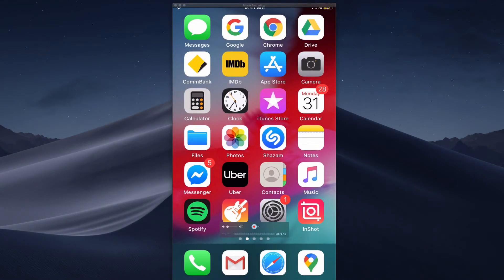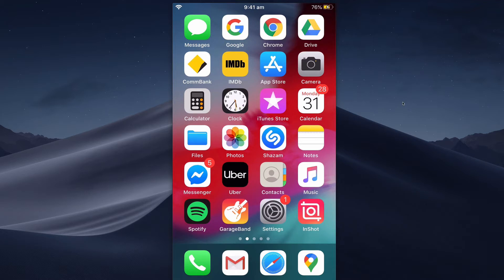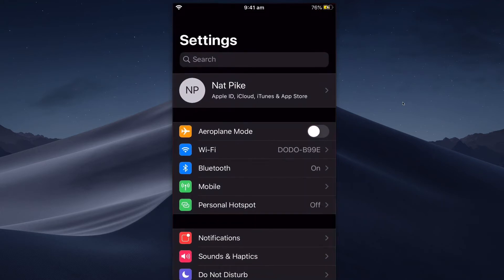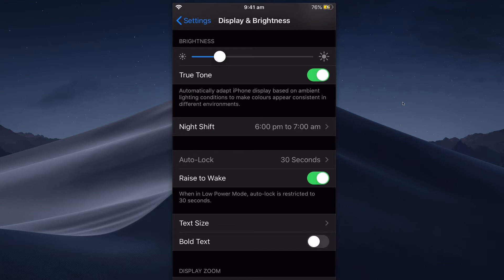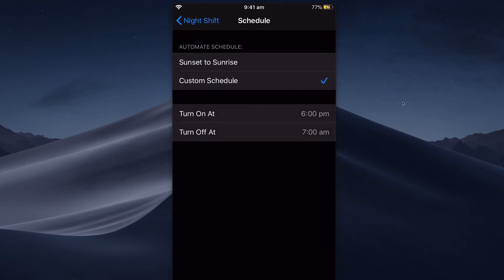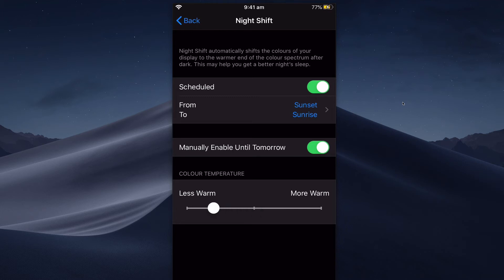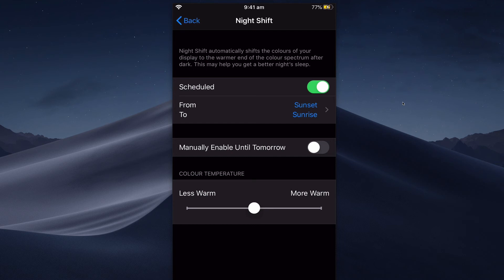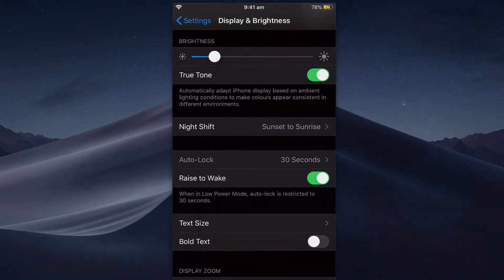How To Use Night Shift On iPhone // Remove Blue Light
Night Shift automatically adjusts the colours of your display to the warmer end of the spectrum — making the display easier on your eyes.

About Night Shift

Night Shift1 uses the clock and geolocation of your device to determine when it’s sunset in your location. Then it automatically shifts the colours of your display to warmer colours. In the morning, it returns the display to its regular settings.

By default, Night Shift turns on from sunset to sunrise.